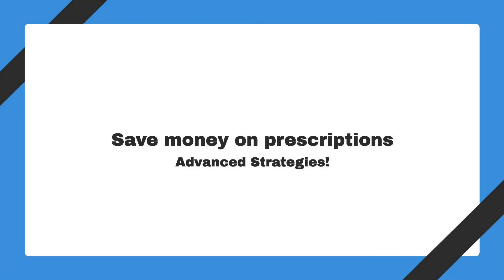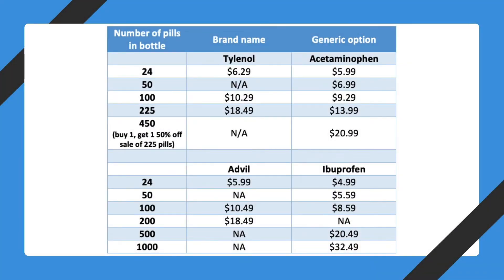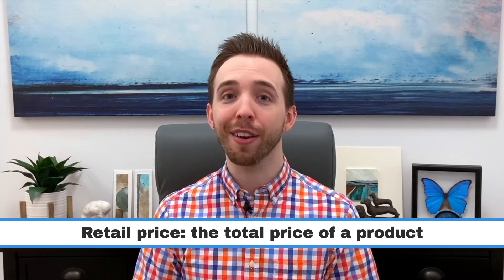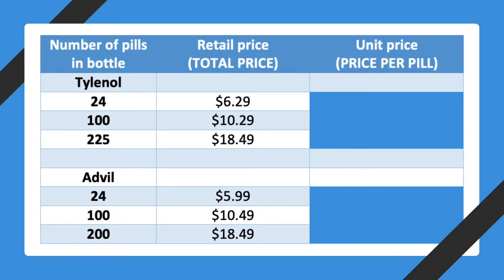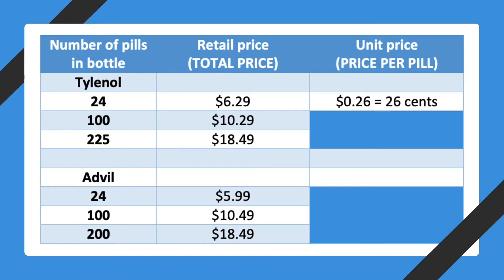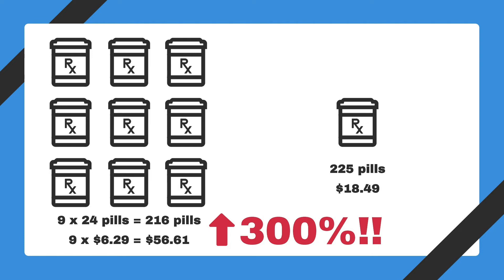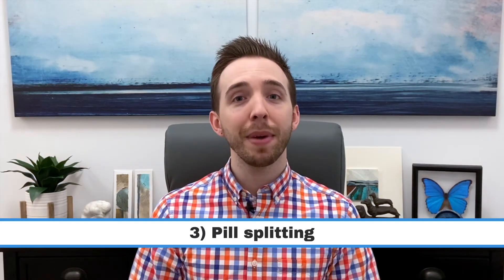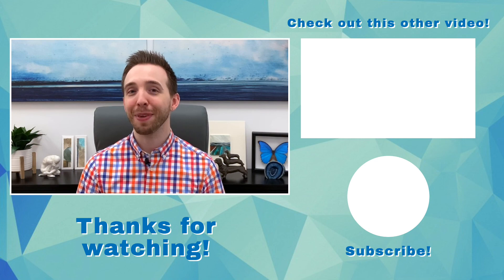Best Strategies To Save Money On Prescription Medication (Money Saving Tips - Buy In Bulk)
Do you want to know how to spend less on medication? With these 3 additional money-saving tips, you'll save thousands of dollars on medication and other purchases!

--- TIMESTAMPS ⏰ ---
00:00 Best Strategies To Save Money On Prescription Medication (Money Saving Tips - Buy In Bulk)
00:20 Introduction
01:06 Save money on prescriptions (Advanced strategies!)
01:12 Strategy 1: buy generic medication
01:39 Strategy 2: buy medication in bulk
02:20 Comparing brand name to generic options
02:33 Retail price definition
02:52 Unit price definition
03:25 Determining unit price practice
05:26 Strategy 3: pill splitting
06:00 Conclusion